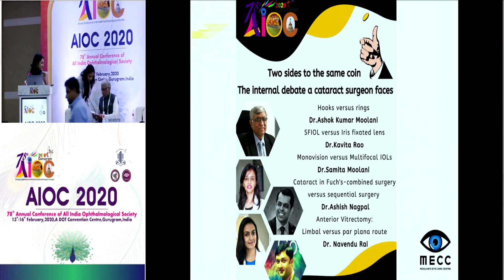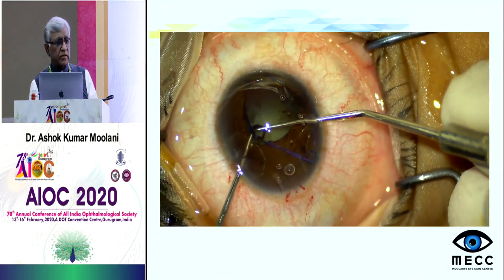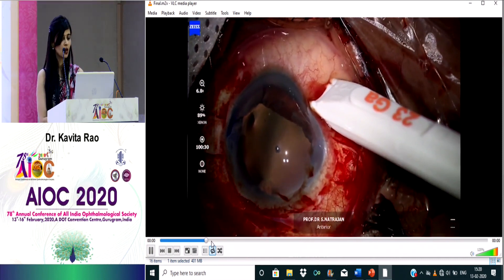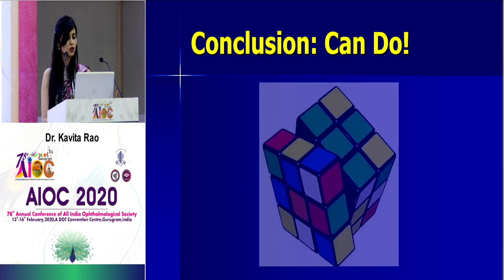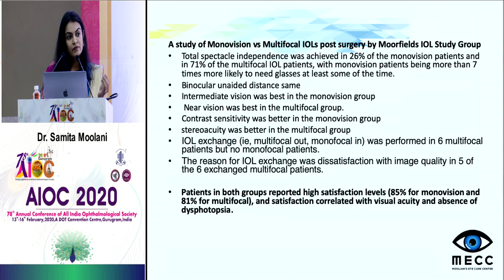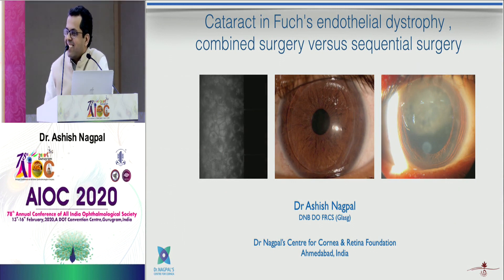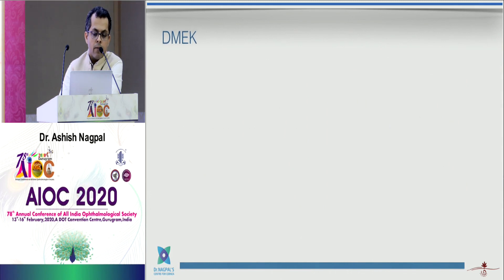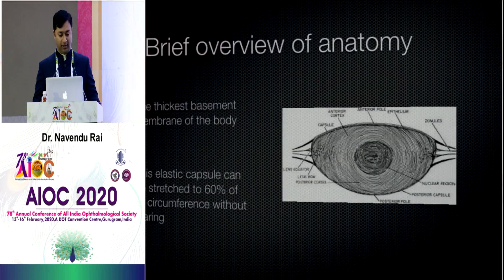AIOC2020 - IC440 - Two Sides To The Same Coin. The Internal Debate a Cataract Surgeon Faces..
Chief Instructor - Dr.Ashok Kumar Moolani